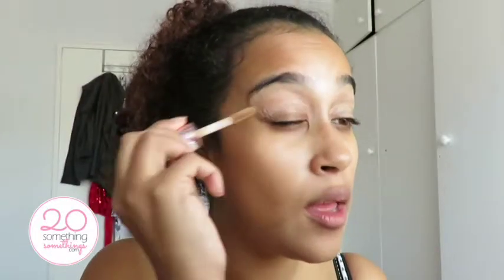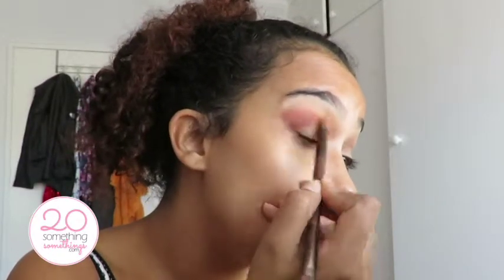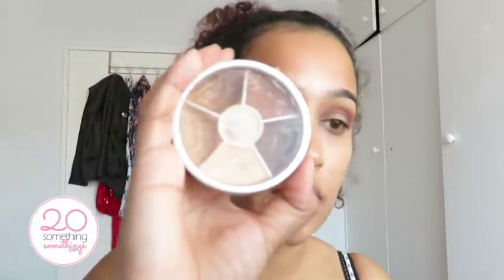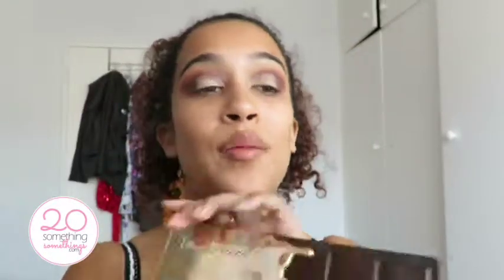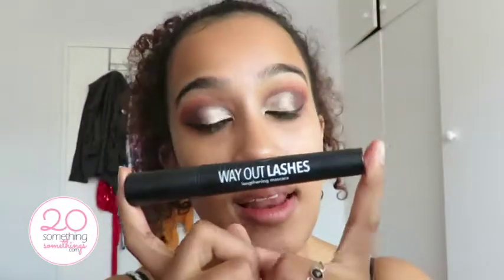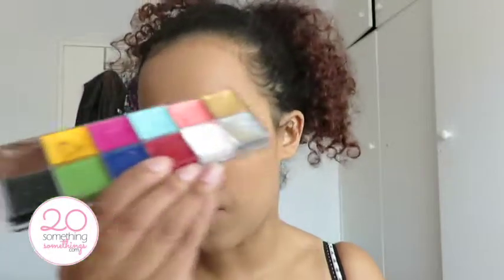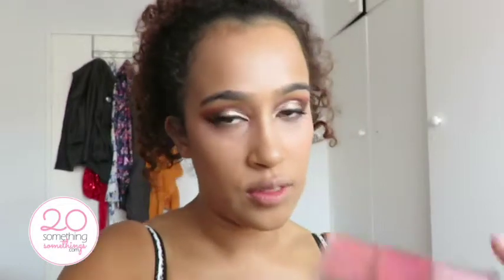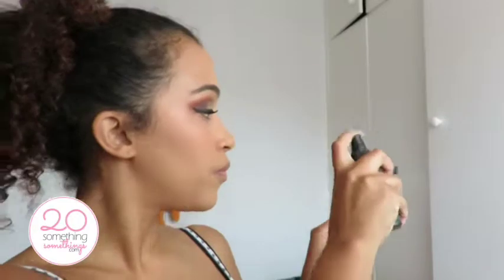Glam Eye Look Tutorial | South African Youtuber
Hi Guys!
So I created this easy Glam Eye look using the UrbanDecay NakedHeat and TwoFaced ChocolateGold Palettes.